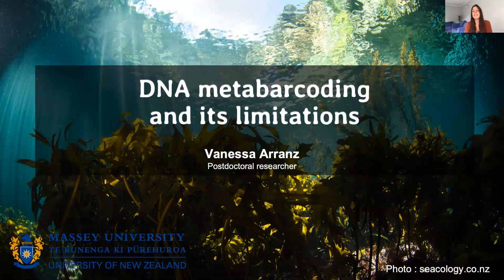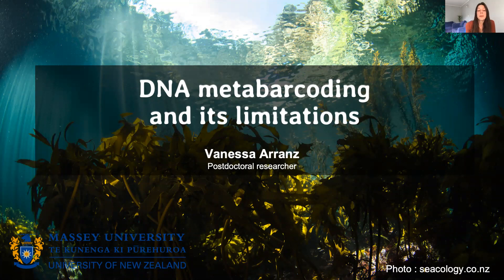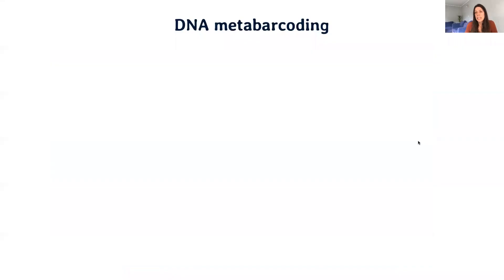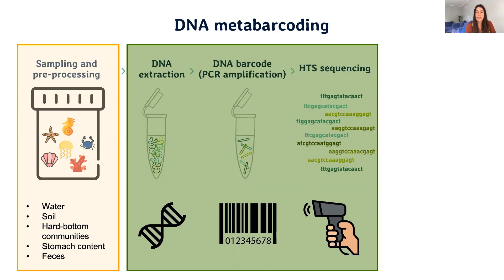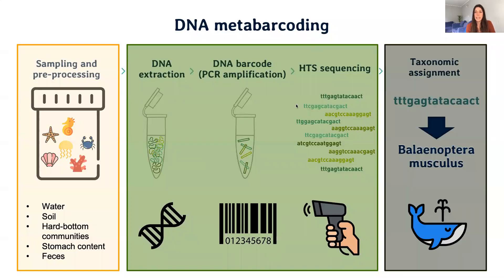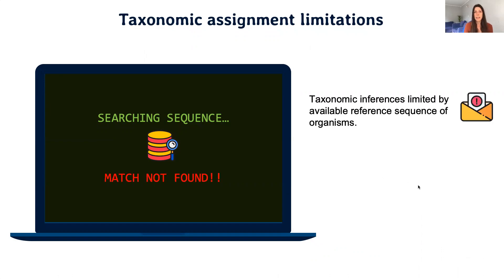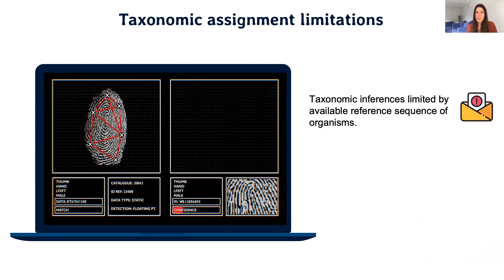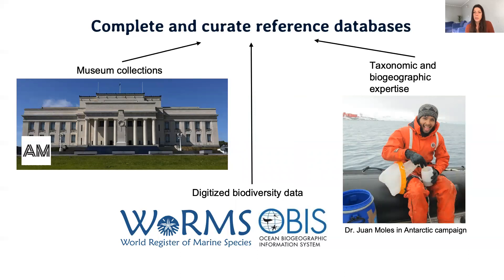DNA metabarcoding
Vanessa Arranz (Massey University, NZ) talks on DNA metabarcoding